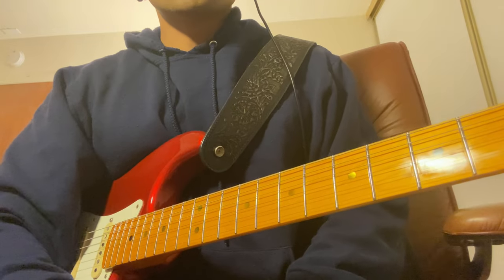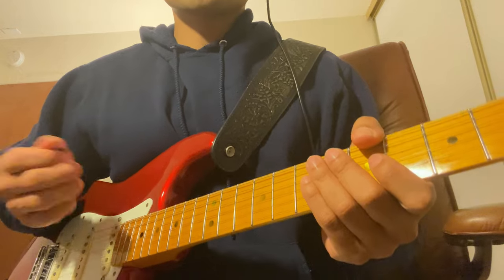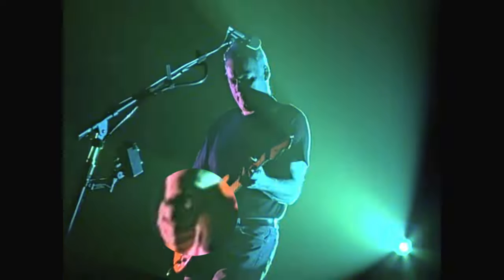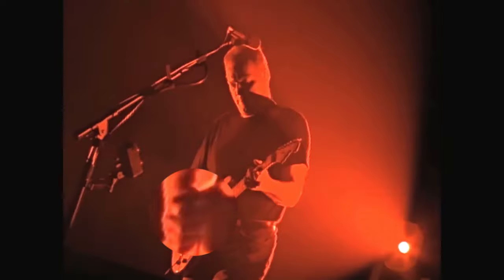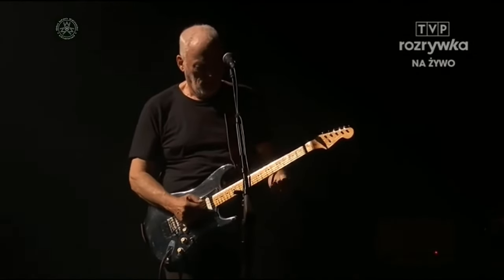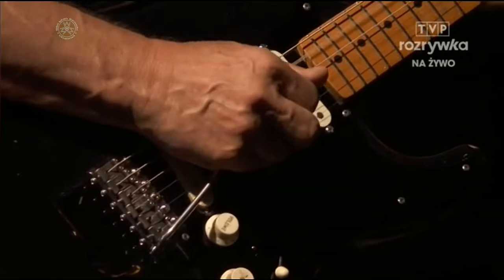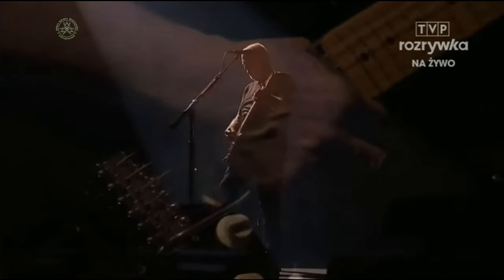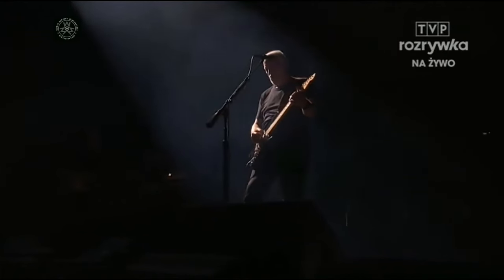Learn How to Play the Intro Riff in Sorrow by Pink Floyd the Right Way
This performance from the Fender Strat Pack concert has clear shots of his fretting hand so you can see the octave shapes he's fretting with his left hand, as well as that thing he does with his thumb that I explain in the video:

00:00:00 Introduction & How Not to Play Sorrow
00:01:03 Watch How David Gilmour Plays It (PULSE)
00:02:05 Watch How David Plays It (Wroclaw, Poland 2016)
00:02:50 Sorrow Intro Riff Demonstration with Tabs